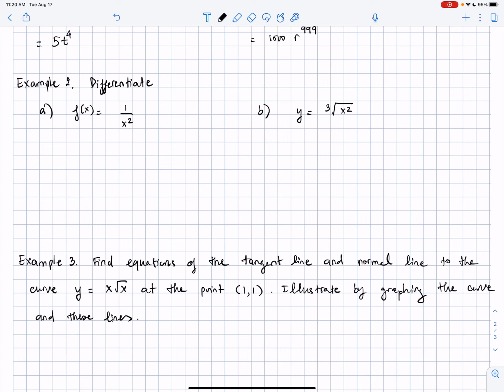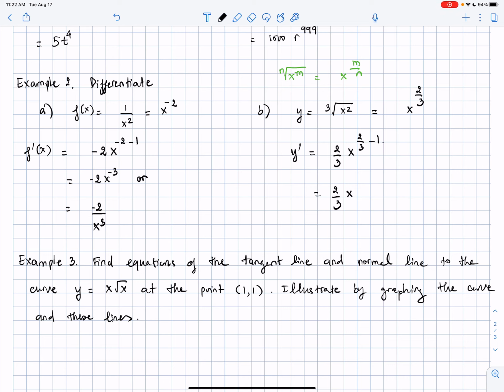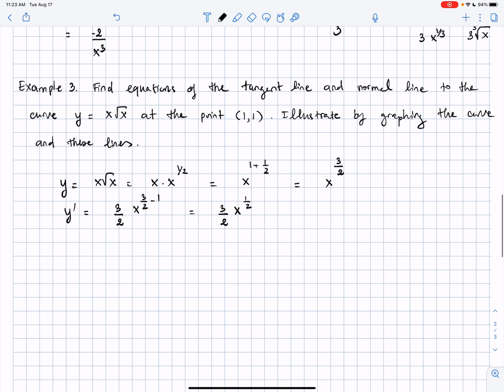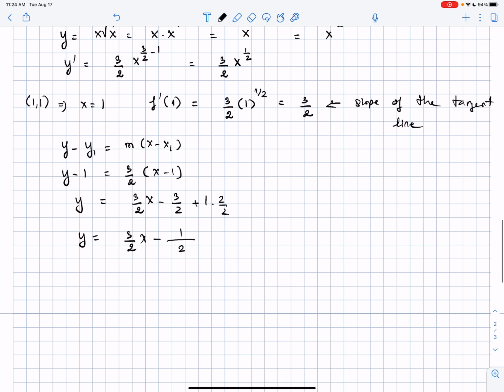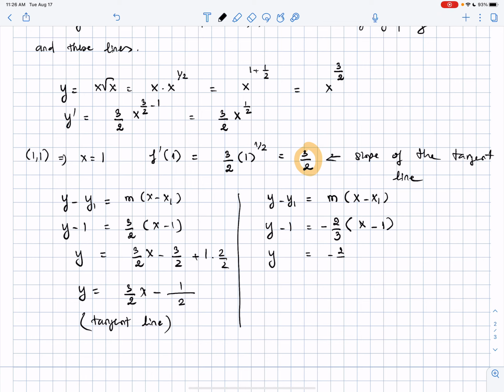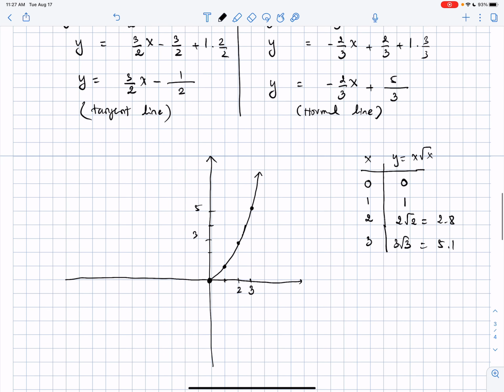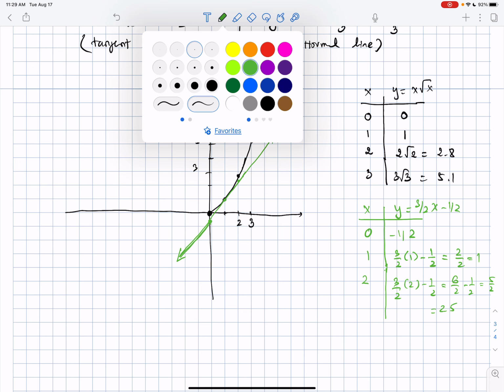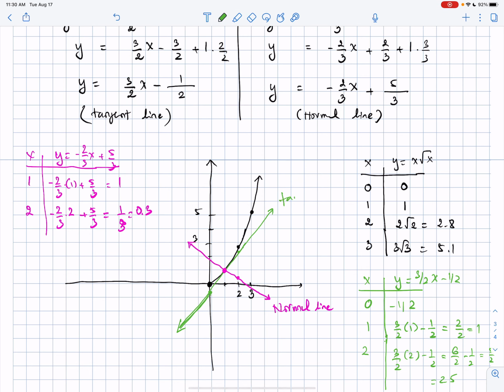Sec 2.3 part 3